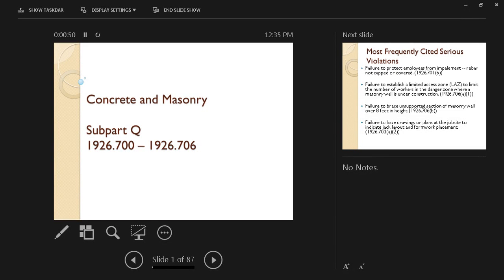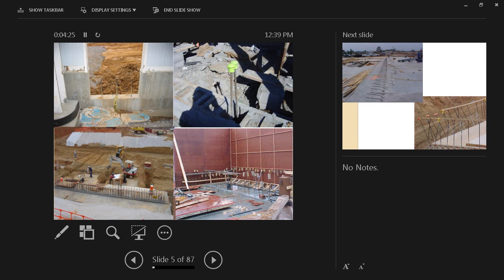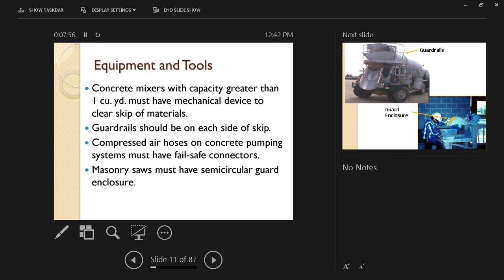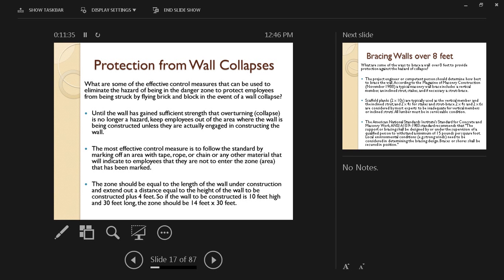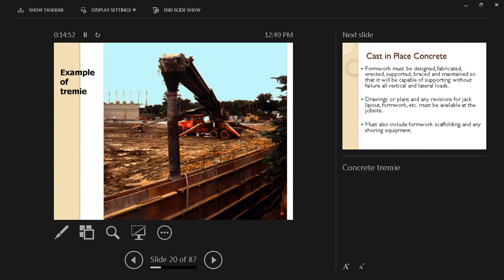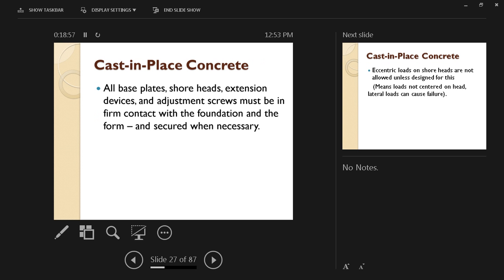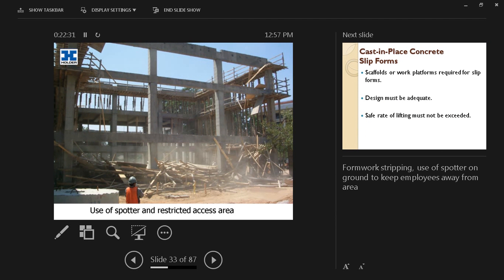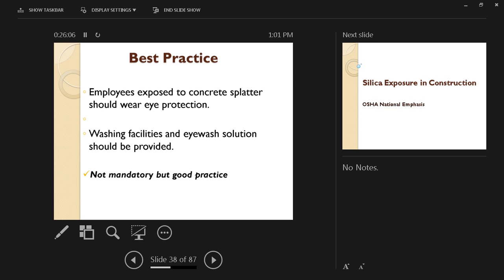Concrete and Masonry Operations I